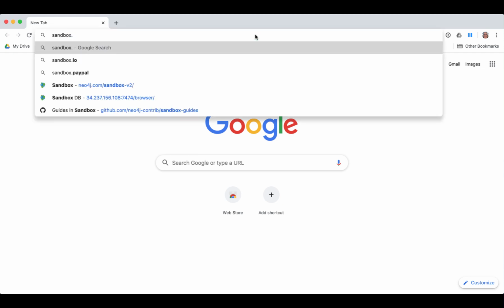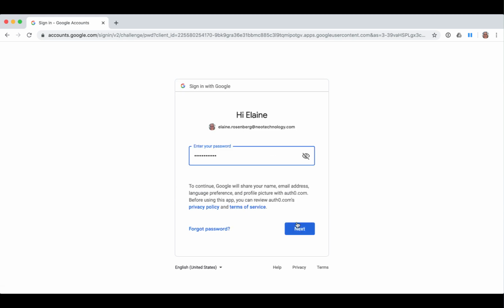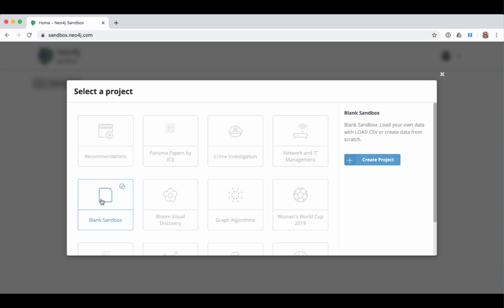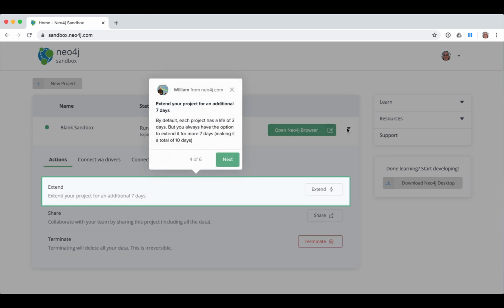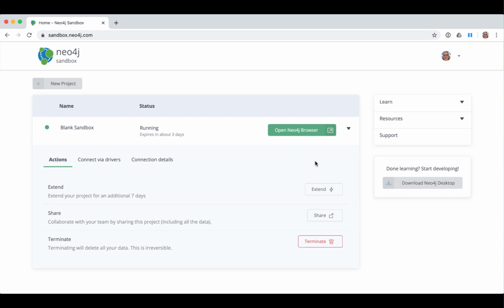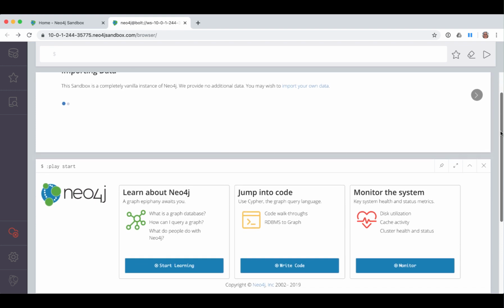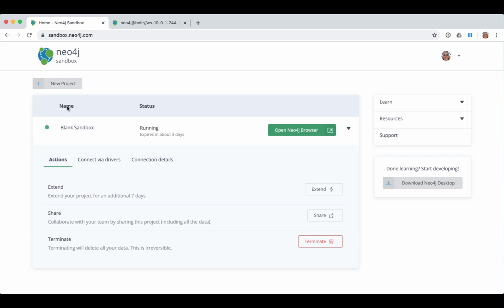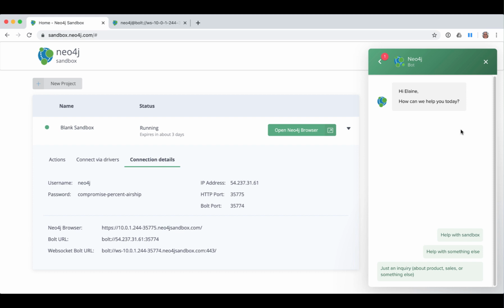Creating a Blank Neo4j Sandbox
Learn how to create a blank Neo4j Sandbox that you can use for the exercises of a course.